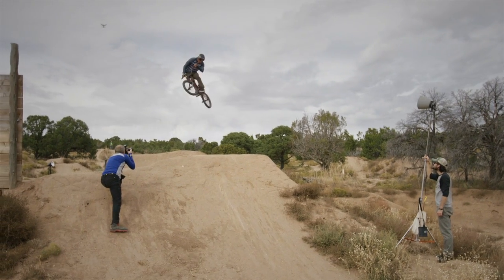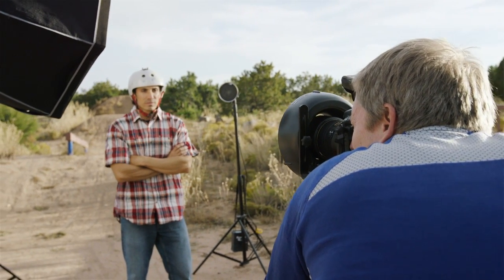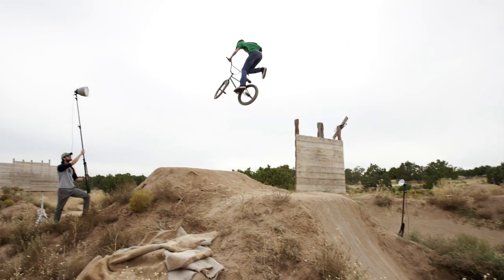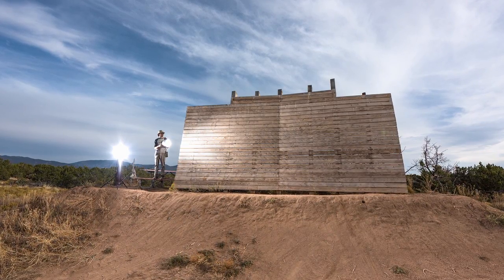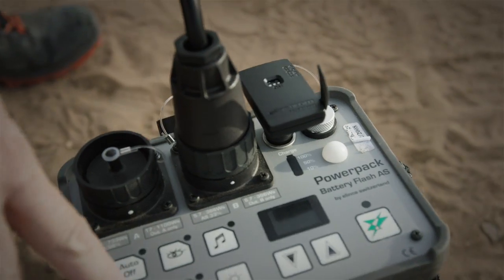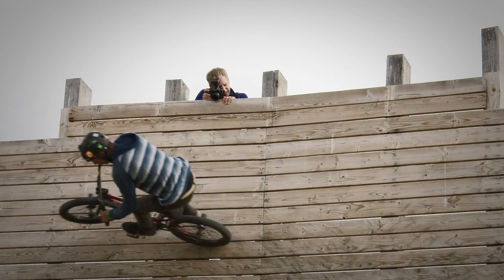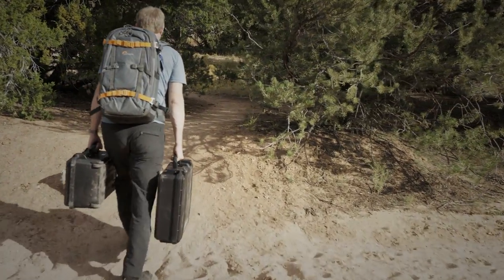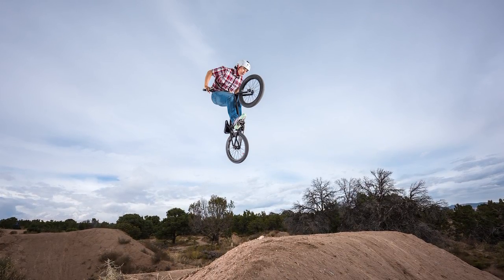Michael Clark Tests Out Hi-Sync with Elinchrom Skyport HS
Michael Clark is one of those innovative photographers who always looks to expand his creativity. His ability to create visionary images through new technologies is what motivated us to ask him to play with the Skyport Plus HS. A transmitter that is a breakthrough in flash photography.